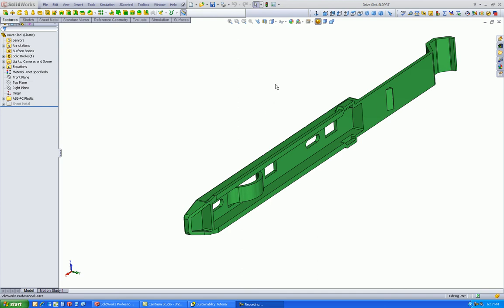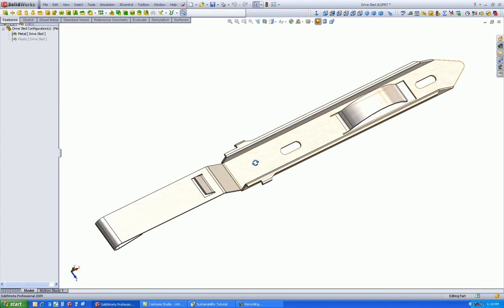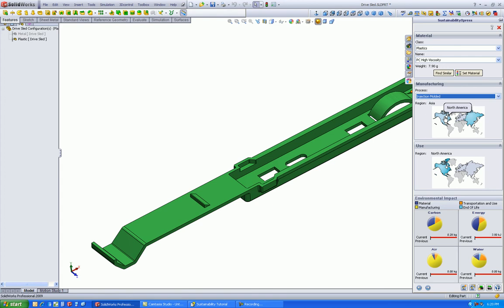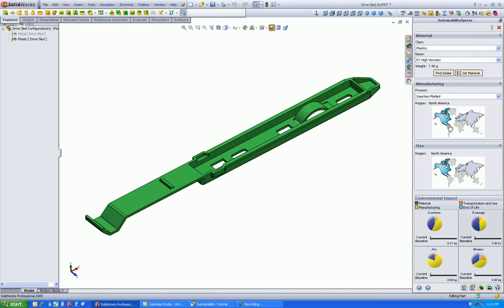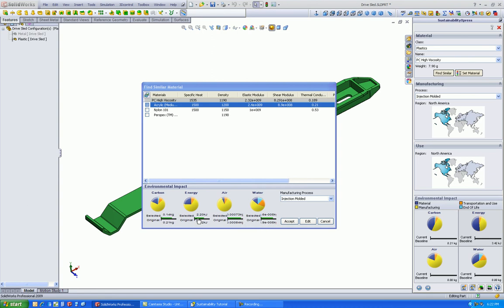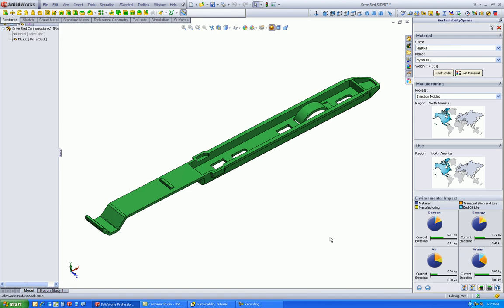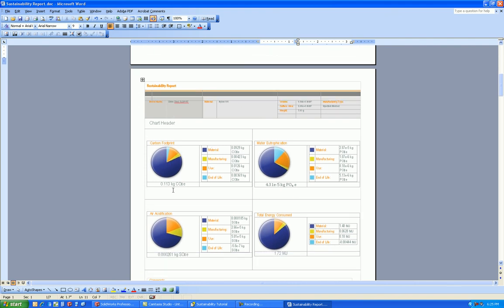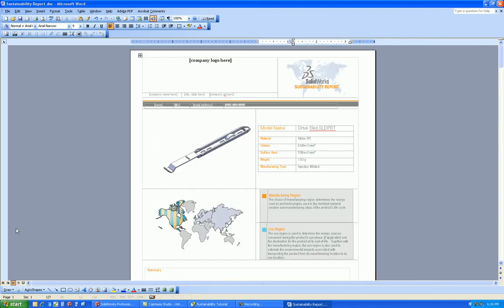Sustainable Futures 730 Solidworks Sustainability Demo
Enivironmental Impact Analysis of a drive sled.